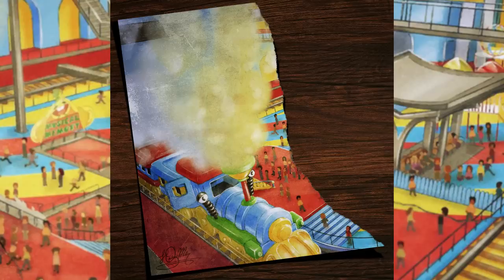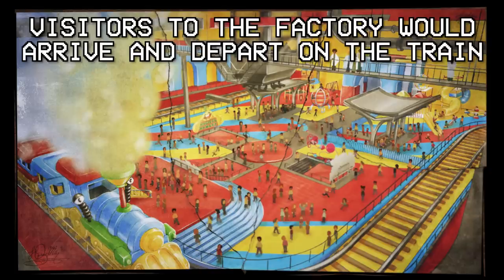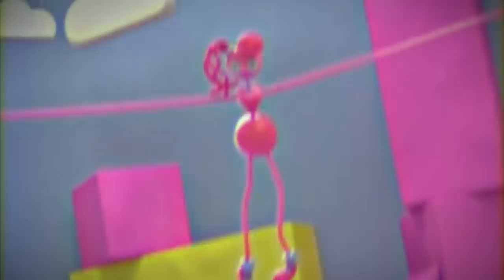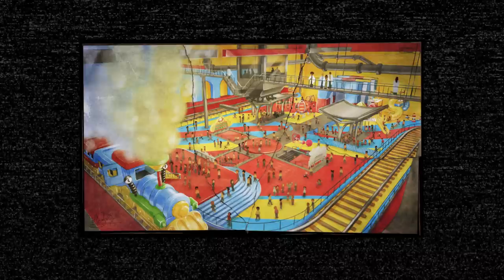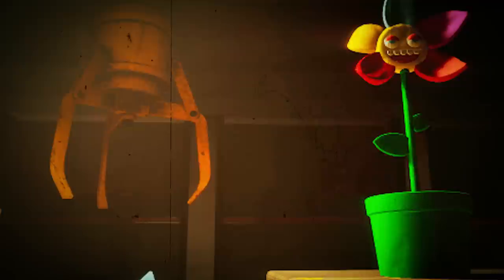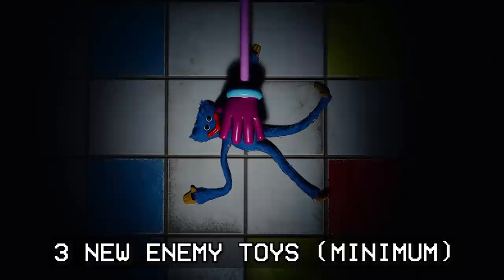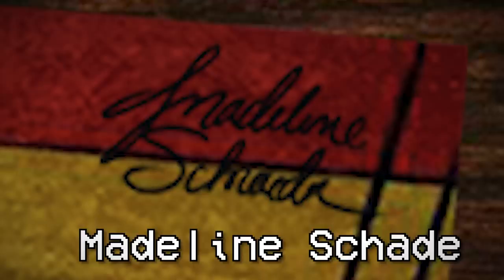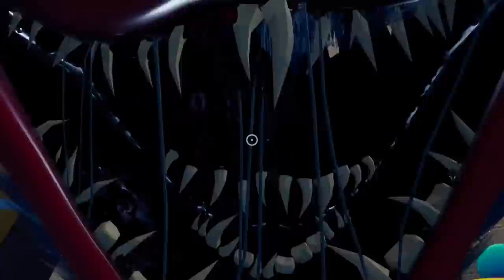Analyzing the Poppy Playtime Chapter 2 Teaser Poster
In this video we take a look at the latest teaser for Poppy Playtime Chapter 2 as well as a selection of info and screenshots that recently went up on the steam store page.